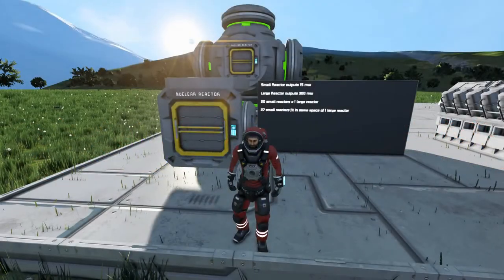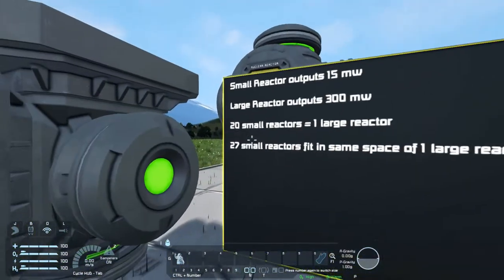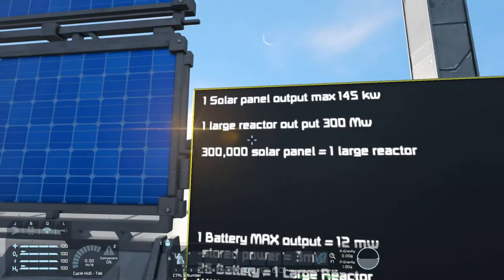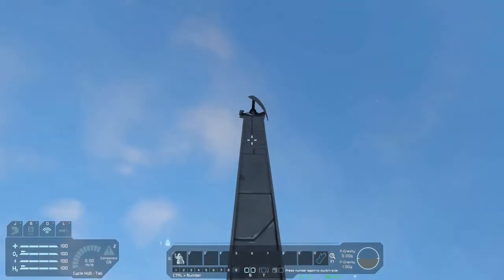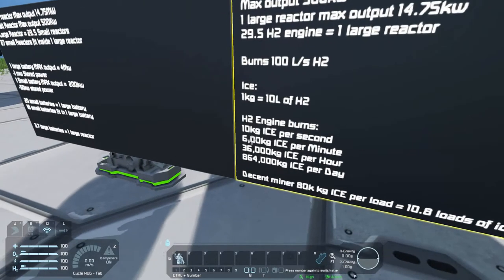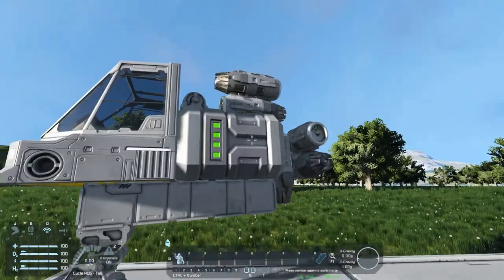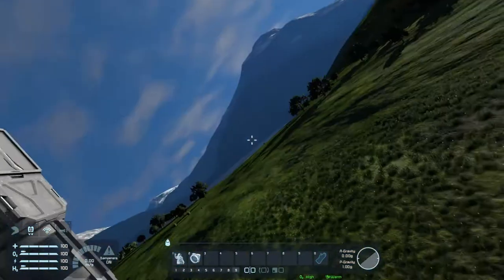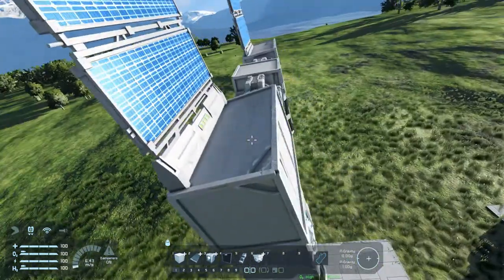Space Engineers Tutorial: All Power Creation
Welcome back to a Space Engineers Tutorial. Today I go over all the power creation blocks, how to power your base, and I break down the pro/cons as well as statistics.